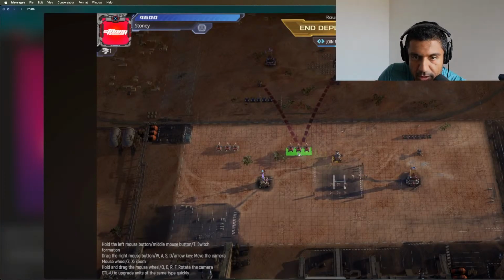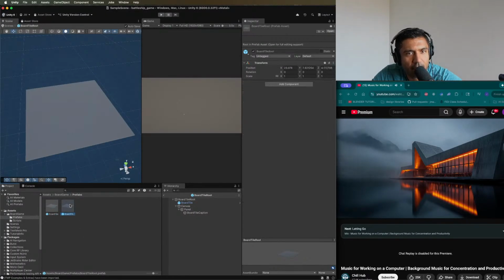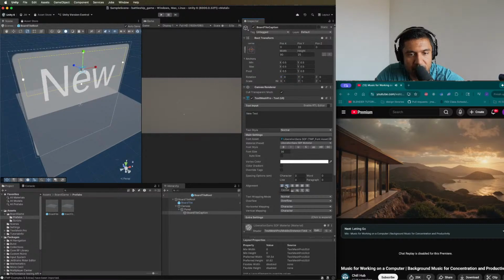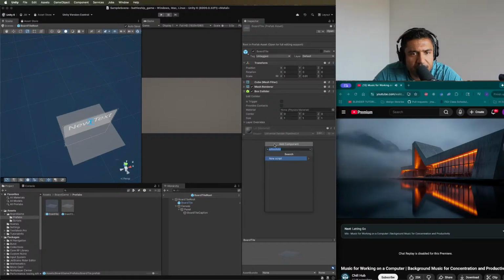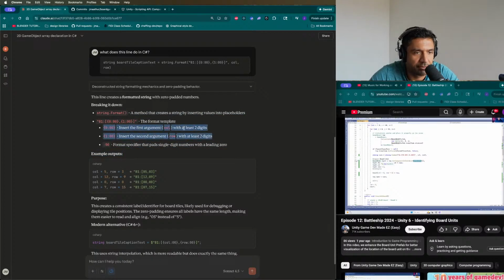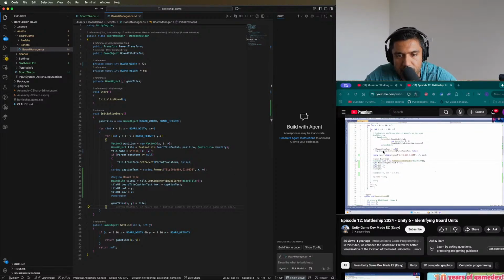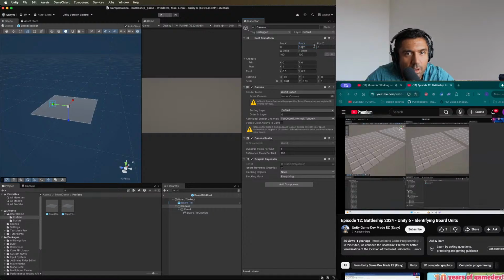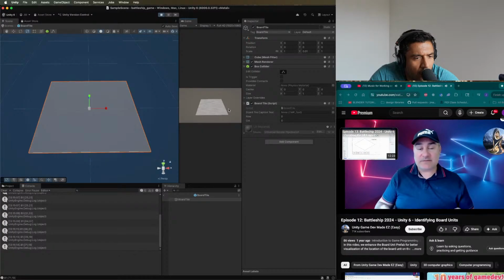Can a beginner build a game in 30 days? – Day 5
LIVE-Building a Warcraft3-like turn-based strategy game for mobile!